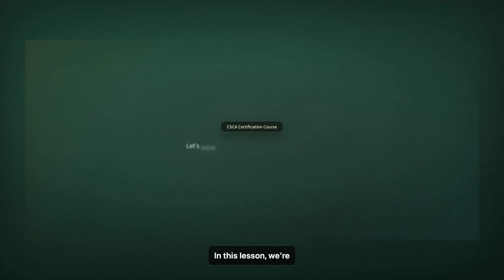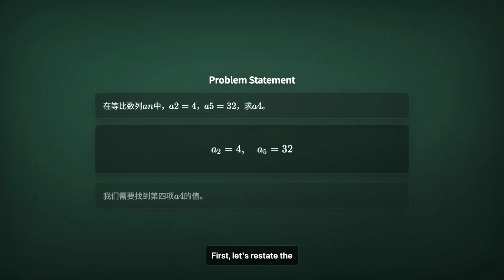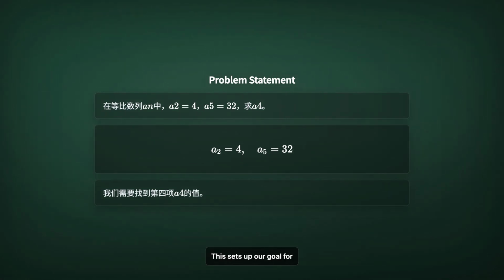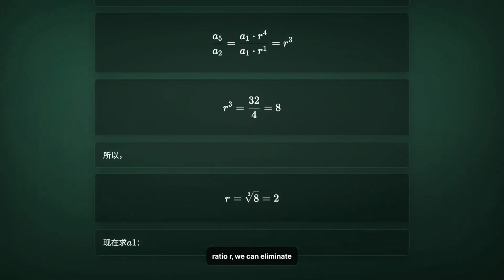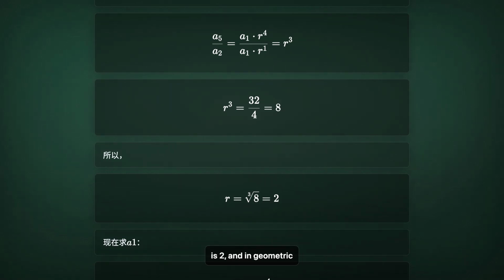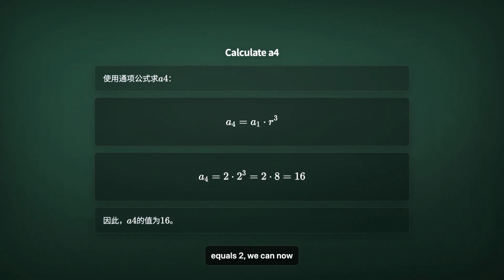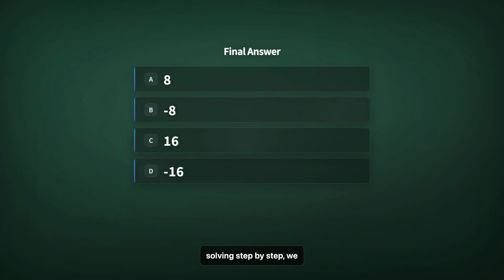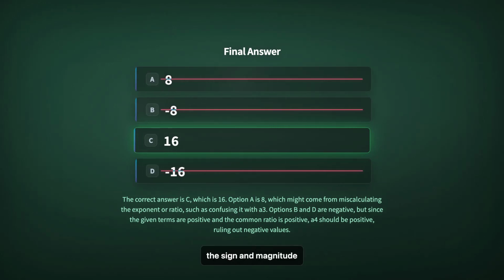【CSCA】Exam Analysis: Solve a geometric sequence problem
Let’s solve a geometric sequence problem step by step to find a specific term using given values.